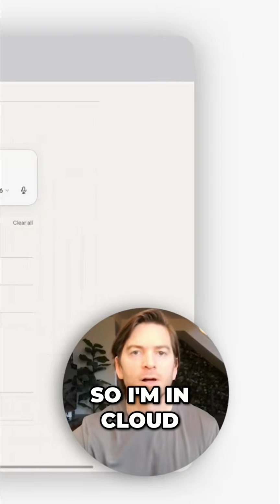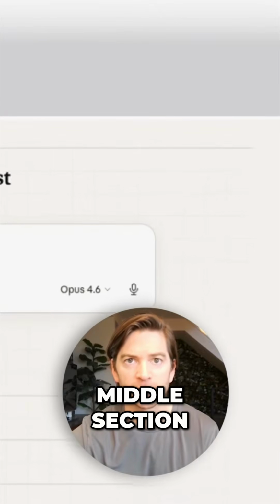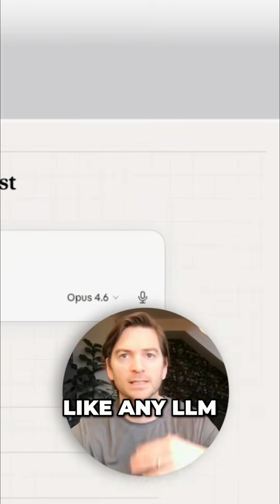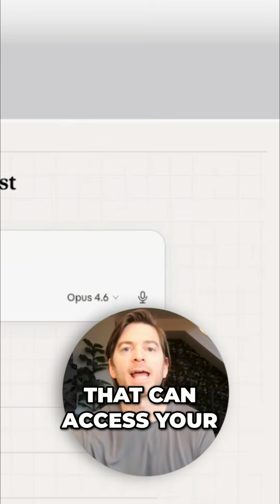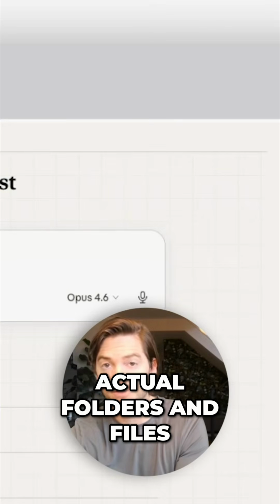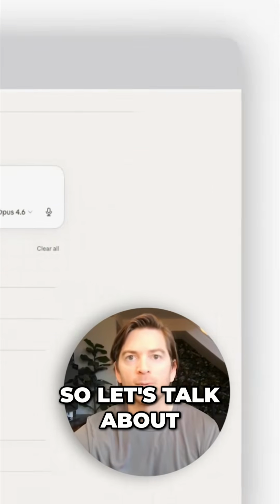The Claude Cowork Setup Most People Skip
Before skills, before automations — the single most important step is your global instructions.

This is the operating manual that applies to every session: who you are, how you think, your brands, your voice, your output preferences. It sounds boring. It's not. Get this right and everything else takes care of itself. Skip it and you're starting from scratch every time.

If you're not sure where to start with AI and want someone to help you build the foundation — that's exactly what we do